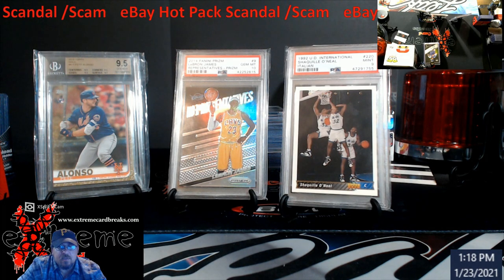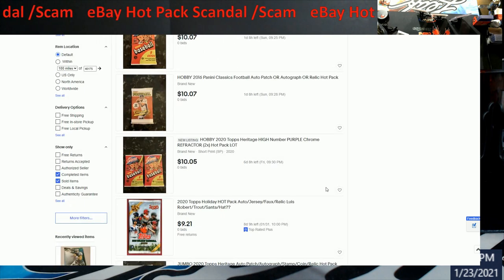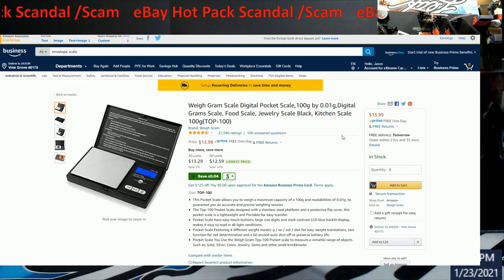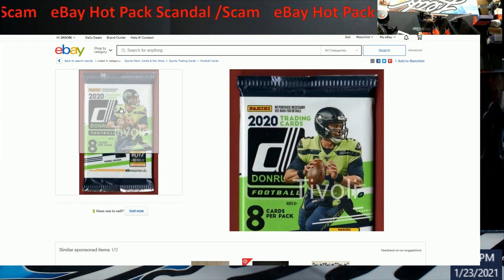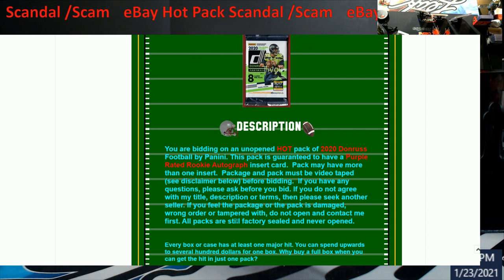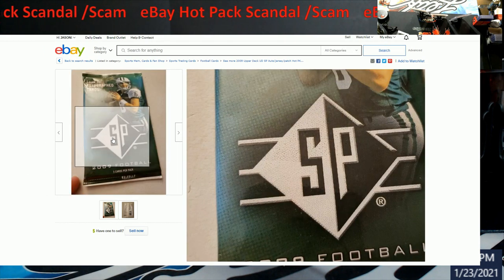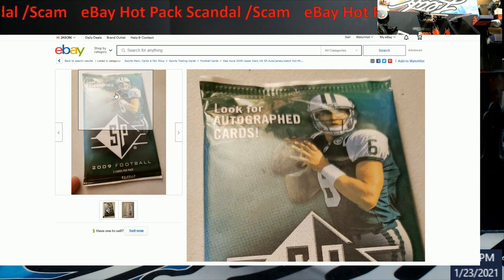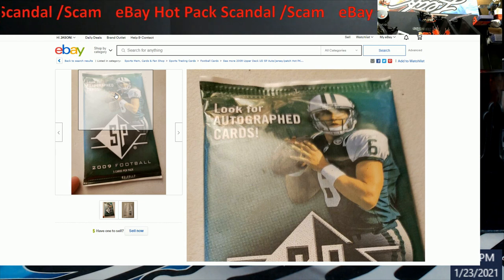eBay "Hot Pack" Scandal/Scam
I am not saying they all reseal the packs, but there are ways they can tell what is in there.

1811 N Dixie Ave #104

Who do I collect:
Roberto Clemente
Michael Jordan
Nolan Ryan
Sidney Crosby
Vintage Cards